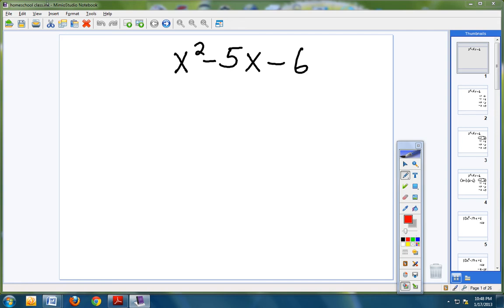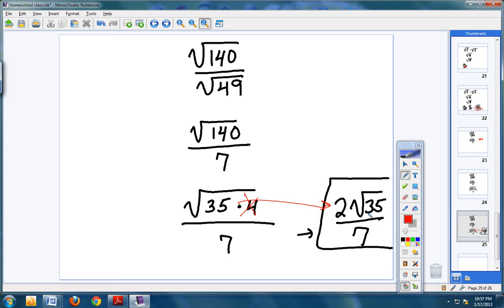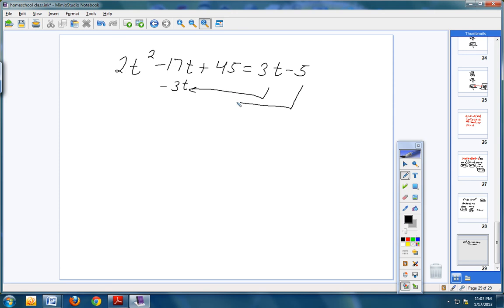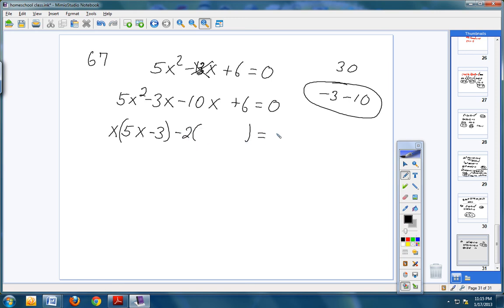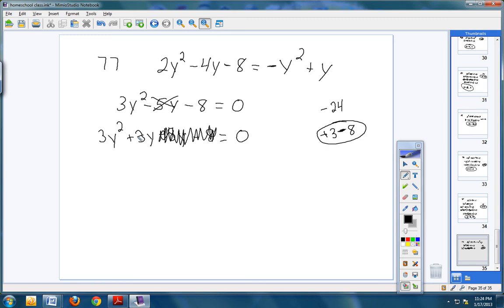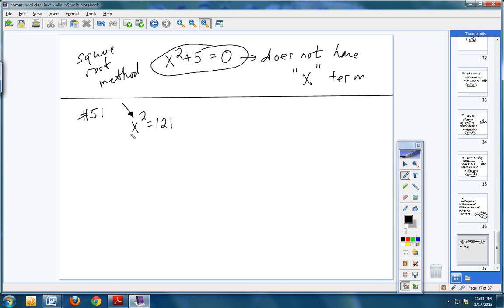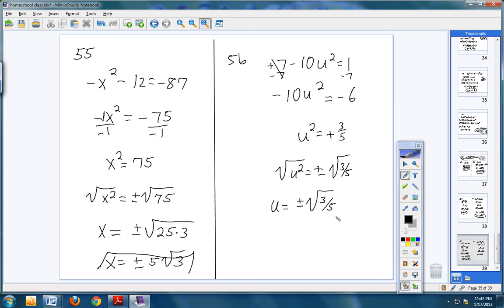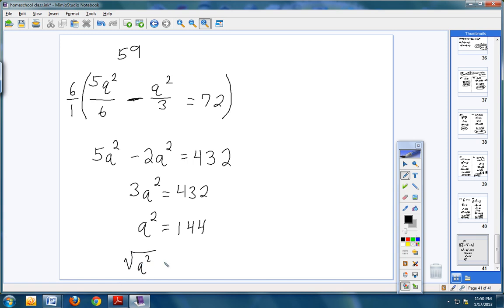Berean Academy Algebra 2 Chapter 5